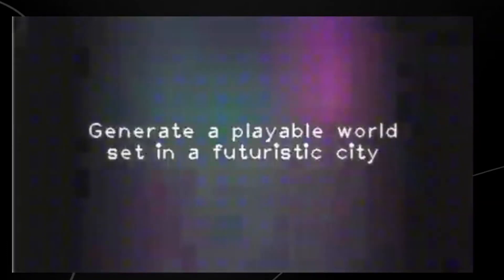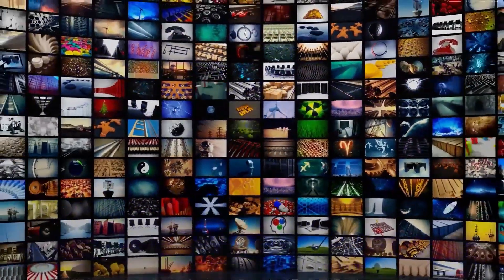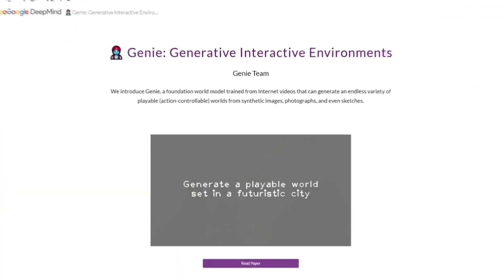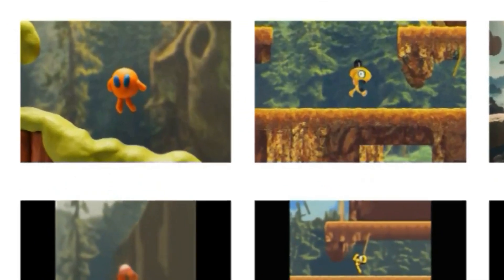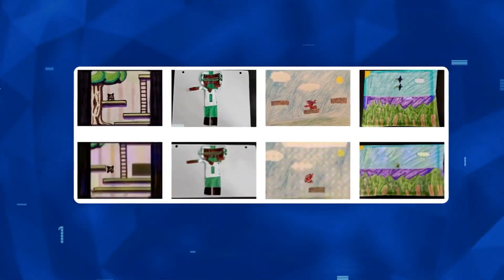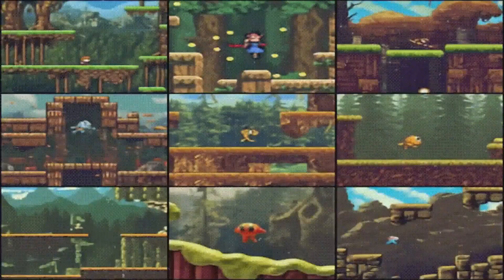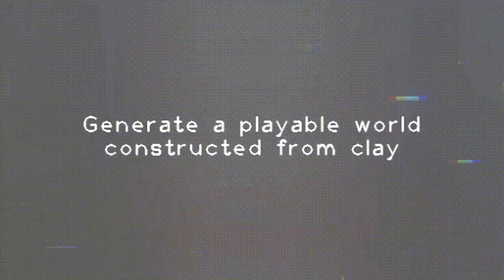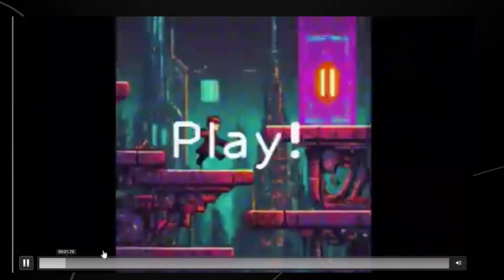Google Genie Just shocked Eyeryone/ Big threat to SORA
Generative AI developers at Google DeepMind have taken on the world's highest grossing entertainment industry by introducing something called "Genie." The new artificial intelligence system from Google researchers can create playable worlds resembling video games from images and text prompts. Announced in a paper Friday, Genie is not available to the public yet.
Similar to Sora, Genie's creators call it a "world model," but unlike Sora, it's an "actionable-controllable world model." Trained on over 200,000 hours of publicly available 2D platformers that exist across the internet, Genie can take prompts, sketches, and other images and create virtual worlds for users to play around in — creating assets from scratch and generating pixels based on player actions.
The most impressive thing about Genie is the AI's understanding of physics through hundreds of hours of unsupervised training. This allows Genie to understand differing layers of game mechanics like player control, actions, and movement. Outside of developing 2D platformers, there could be potential use in the field of robotics to help train robots on how to navigate environments.
While nowhere near the high image quality and polished presentation of Sora, Genie is an impressive generative AI. It also prompts questions about the future job security of video game developers and concerns for game marketplaces like Steam, already overwhelmed with spam games and asset flips.